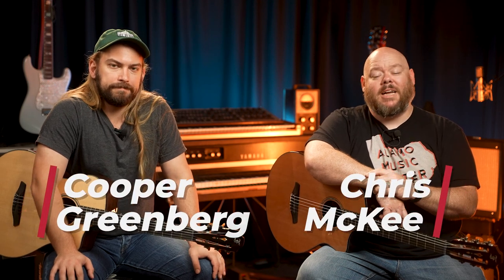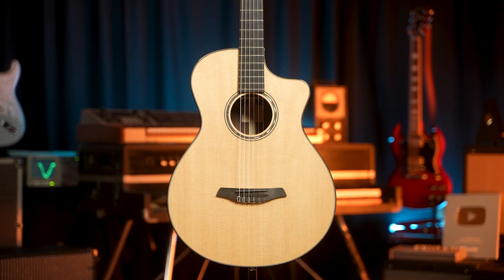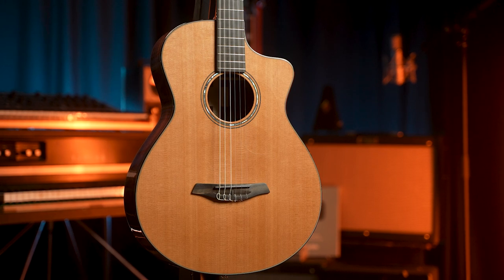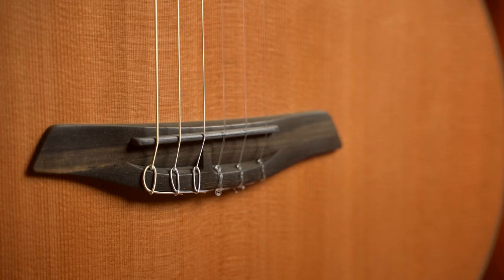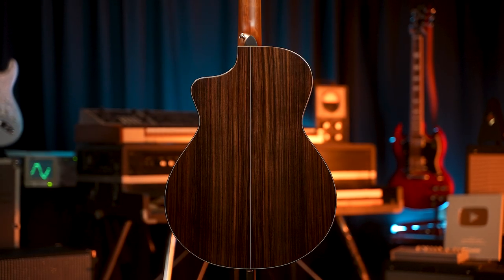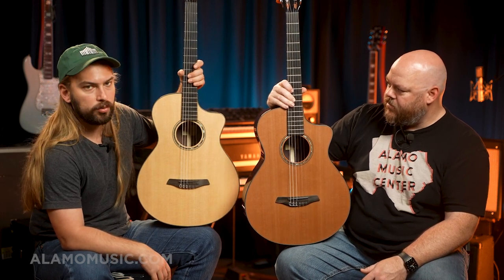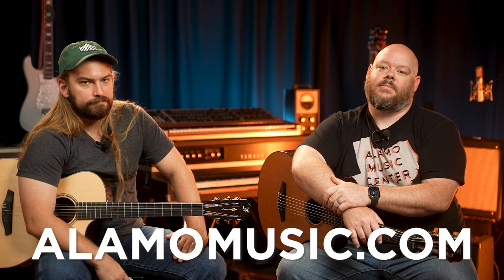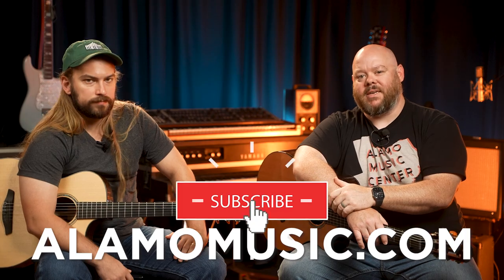Furch Grand Nylon 4 Comparison: Spruce vs. Cedar!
Take a listen to two classic top woods on these beautiful Furch Guitars, and let us know which one you prefer!